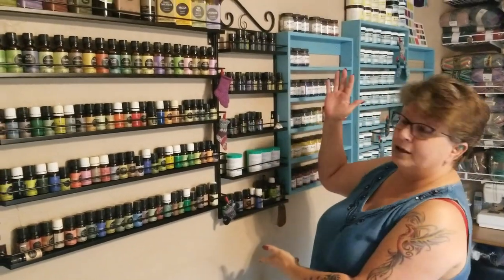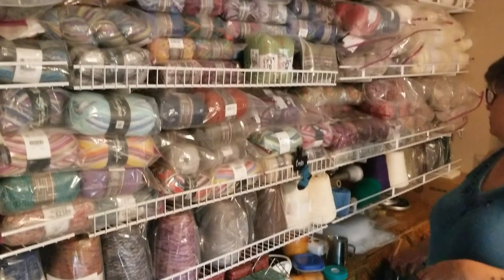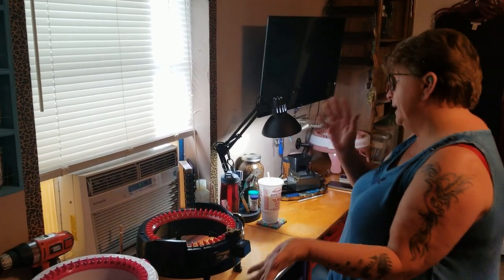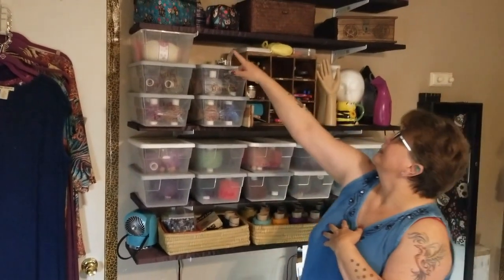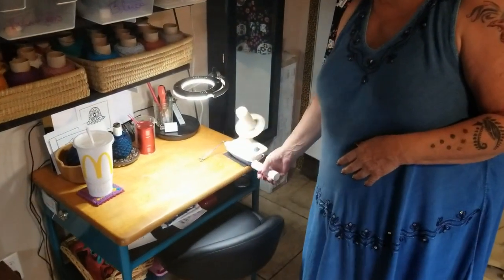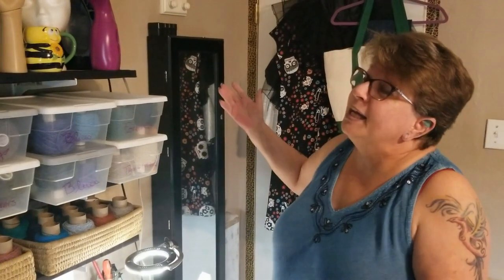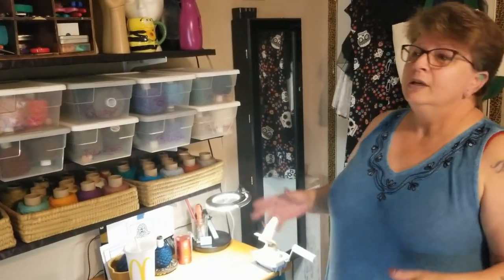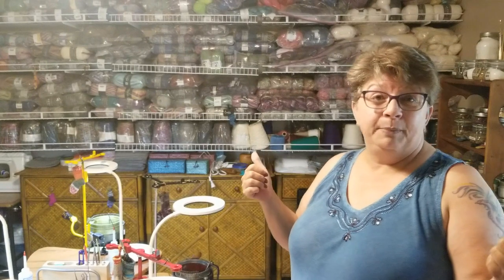We Moved the Studio!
Back from hiatus! We moved the studio into a larger space.